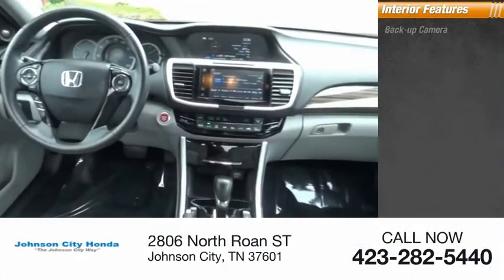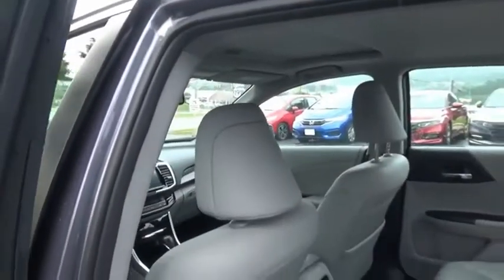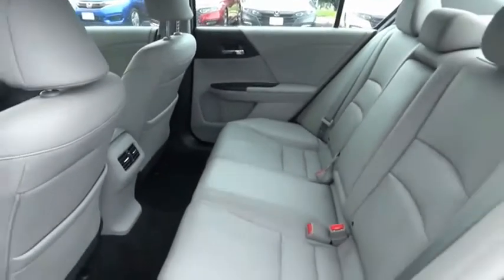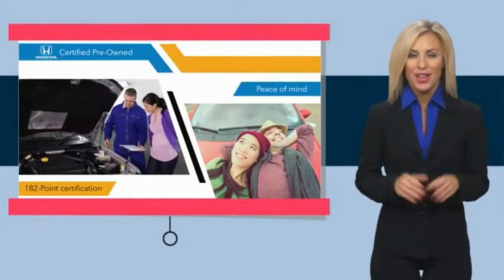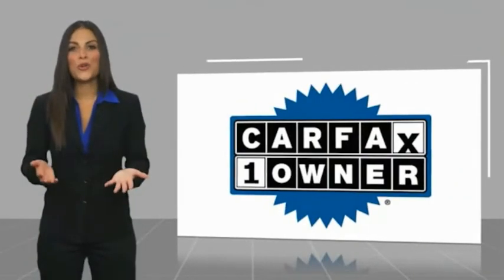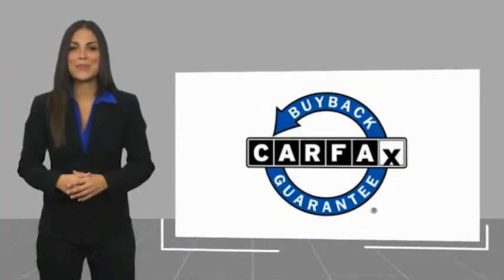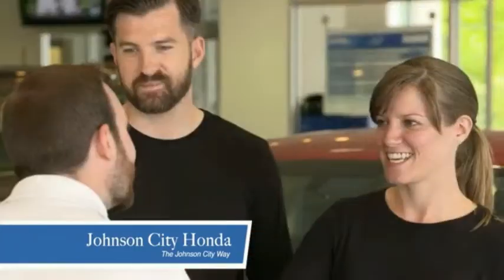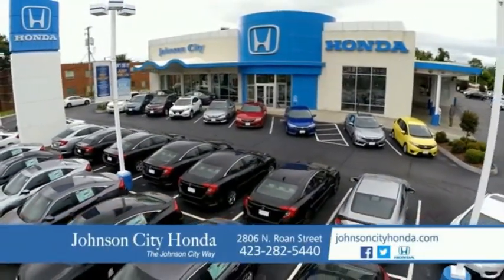2016 Honda Accord EX-L Used H49216A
CARFAX One-Owner. Clean CARFAX. Certified. Modern Steel Metallic 2016 Honda Accord EX-L FWD CVT 2.4L I4 DOHC i-VTEC 16V Accord EX-L, 4D Sedan, 2.4L I4 DOHC i-VTEC 16V, CVT, FWD, Gray w/Leather-Trimmed Seats.Recent Arrival! Odometer is 13023 miles below market average! 27/37 City/Highway MPGCertification Program Details: Roadside Assistance - Yes; Roadside Assistance for the duration of the Certified Pre-Owned Limited Warranty. Up to two complimentary oil changes within the first year of ownership. SiriusXM 90-day trial. Awards: * 2016 KBB.com Brand Image AwardsKelley Blue Book Brand Image Awards are based on the Brand Watch(tm) study from Kelley Blue Book Market Intelligence. Award calculated among non-luxury shoppers.  Kelley Blue Book is a registered trademark of Kelley Blue Book Co., Inc.The Johnson City Way.